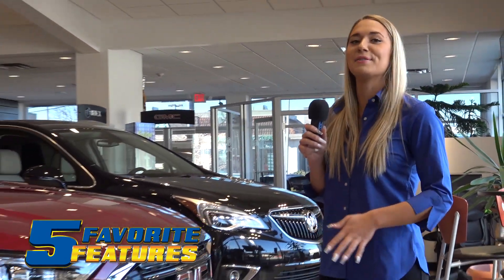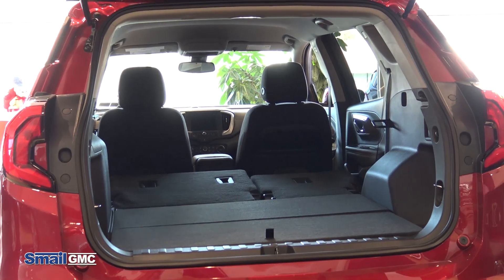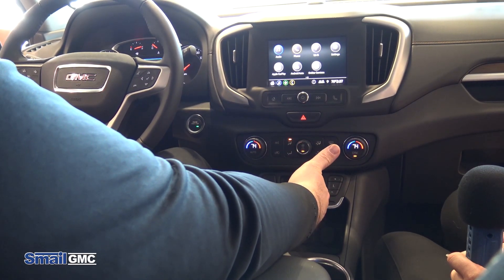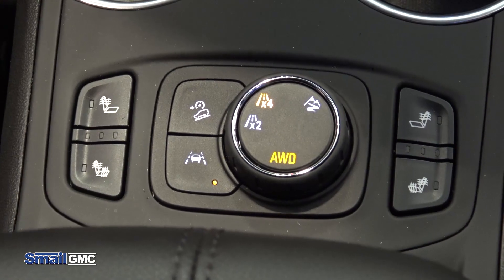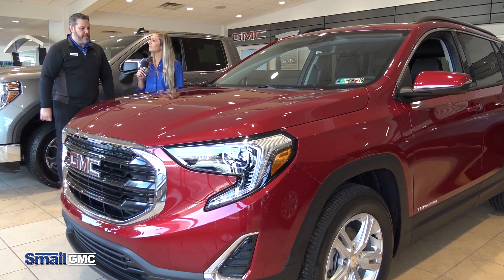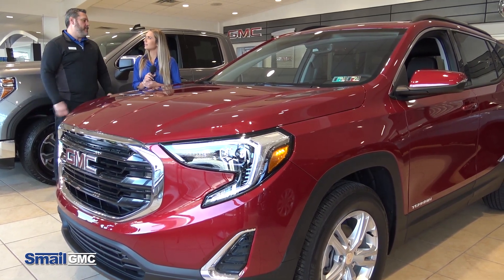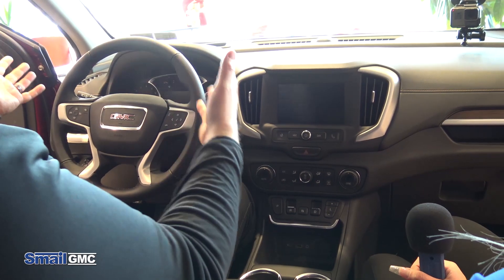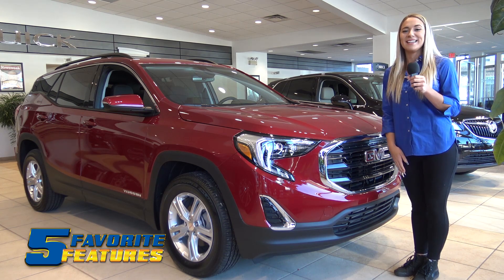2020 GMC Terrain - 5 Favorite Features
On this episode of 5 Favorite Features, Talyor talks with GMC Sales Professional, John, about five useful and efficient features on the new 2020 GMC Terrain!
Check it out at Smail Buick GMC in Greensburg, PA!